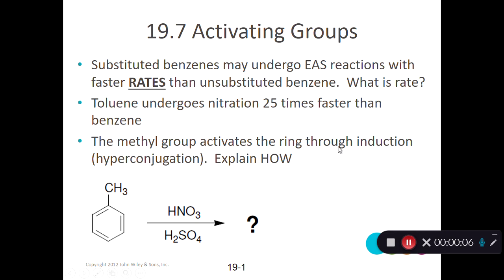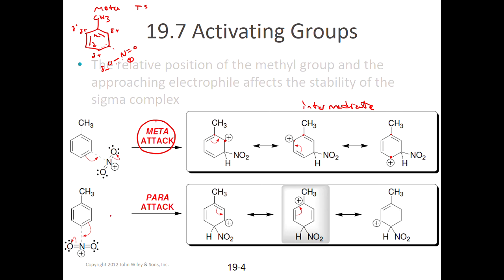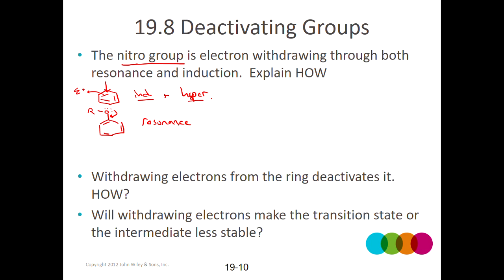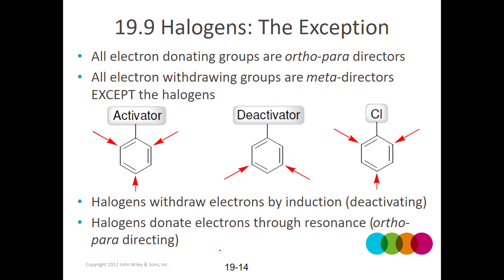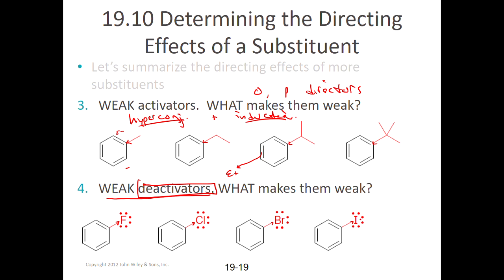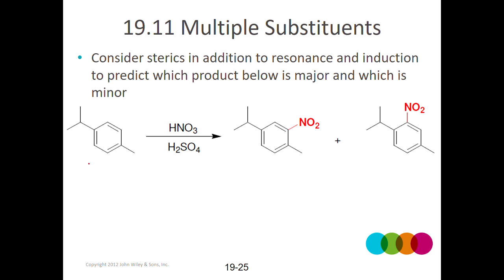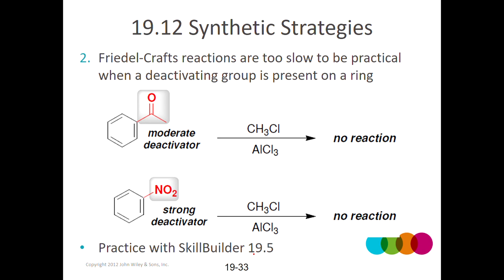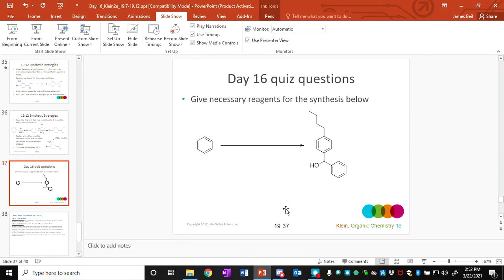Day 16 streamed lecture: EAS activating and deactivating groups, directing effects, EAS in synthesis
activating groups, deactivating groups, halogens: the exception, determining the directing effects of substituents in EAS reactions, multiple substituent effects in EAS reactions, synthetic strategies using EAS reactions.